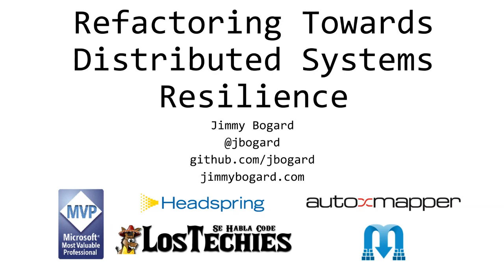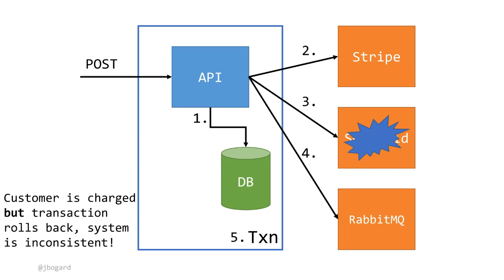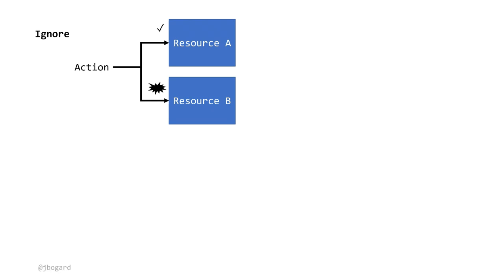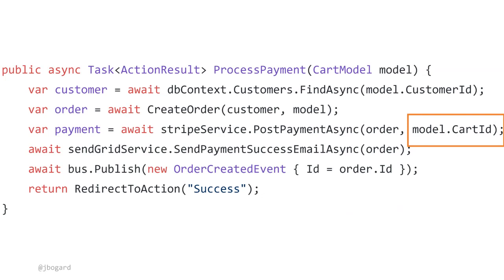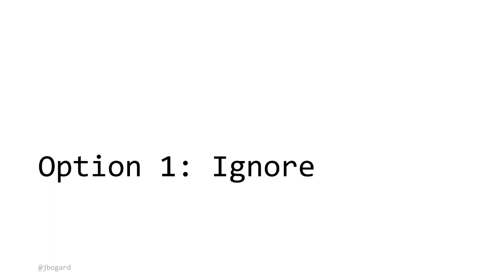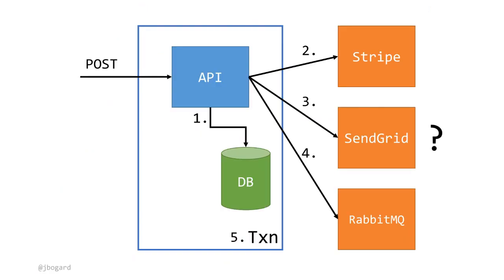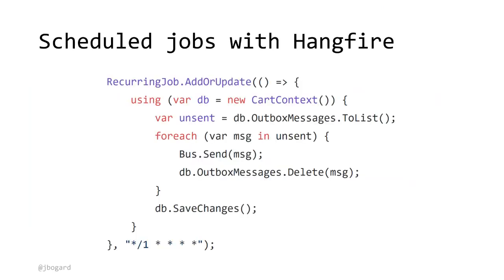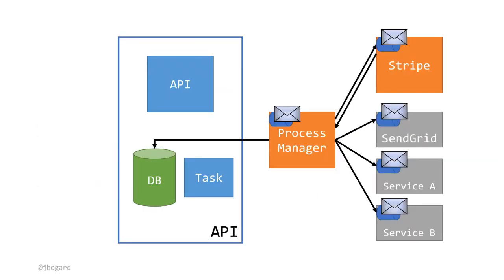Refactoring Towards Distributed Systems Resilience